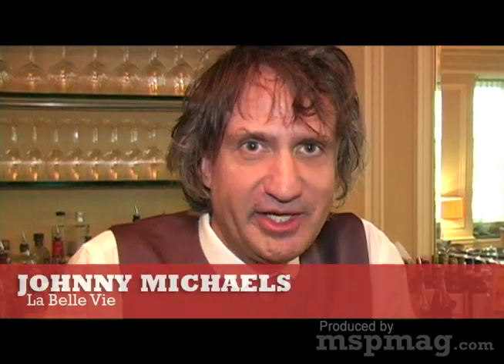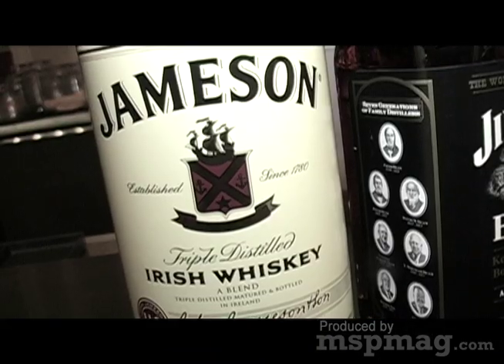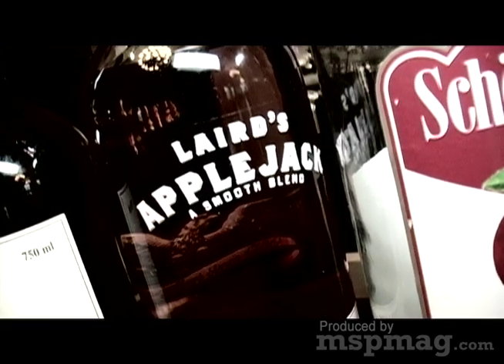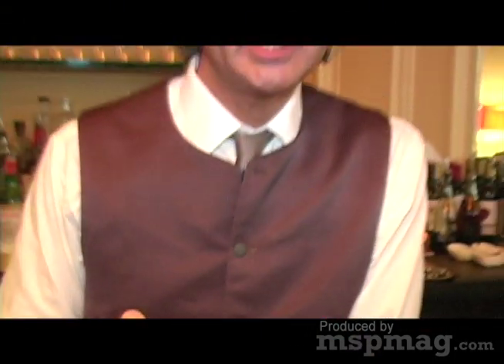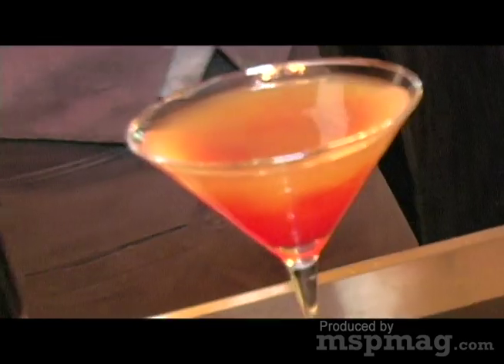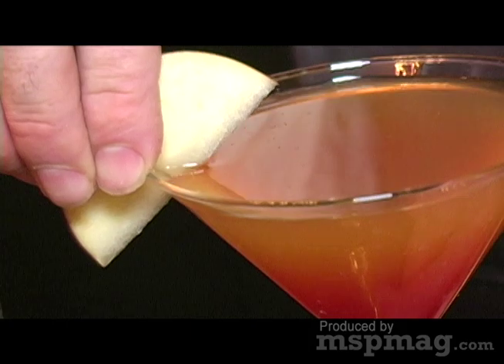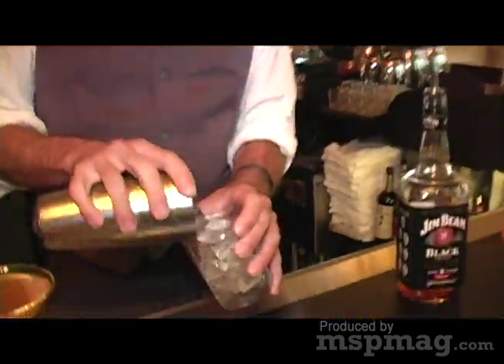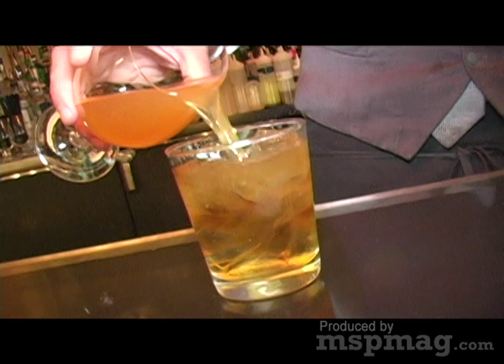School of Drinks: Apple Cocktails with Johnny Michaels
Fall means apples, and La Belle Vie's Johnny Michaels prepares two perfect drinks for the season—an appletini and The Little Brown Jug.